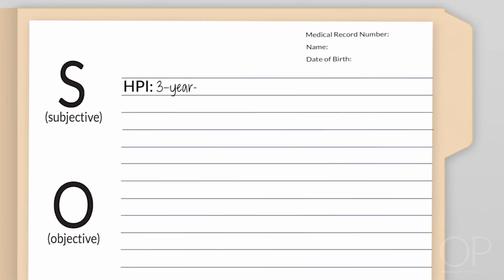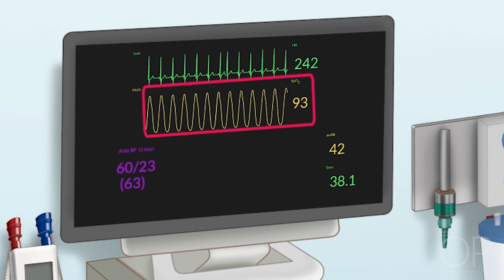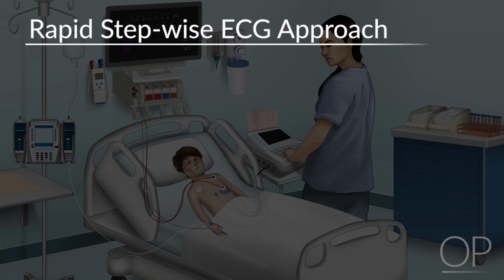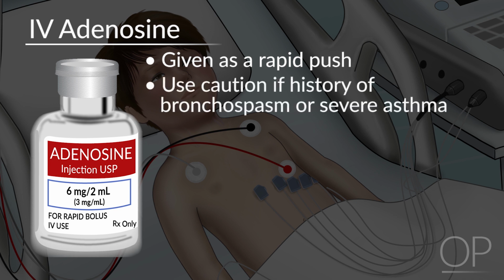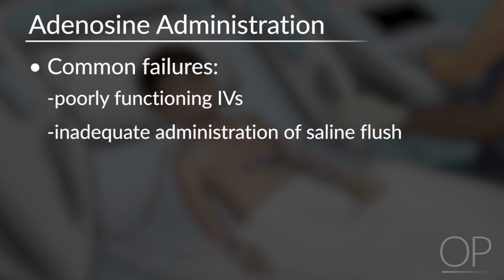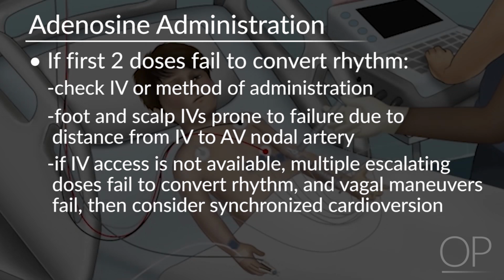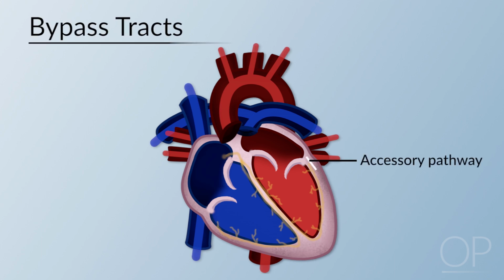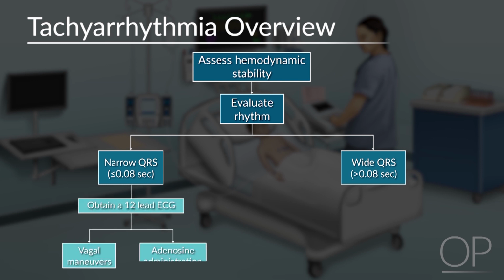Tachyarrhythmias by V. Bezzerides, K. Schlosser | OPENPediatrics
In this video, Dr. Vassilios Bezzerides reviews the case of a patient with tachyarrhythmia, including management and treatment strategies.

LEARNING OBJECTIVES
Upon viewing this presentation, participants will:
• Discuss the framework for managing pediatric patients with tachyarrhythmias.
• Describe the important diagnostic steps in evaluating tachyarrhythmias.
• Explain the management options for narrow tachyarrhythmias.
• Identify basic mechanisms of supraventricular tachycardias.

Initial Publication: June 1, 2021.